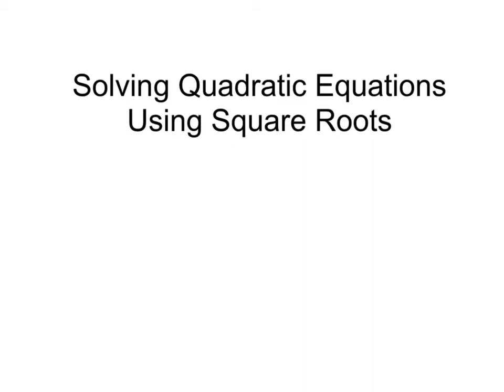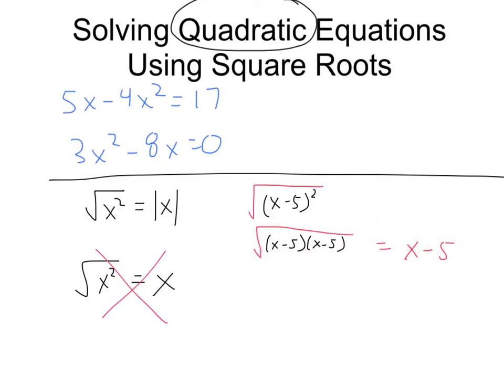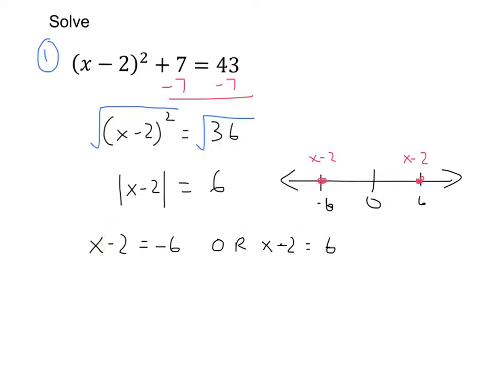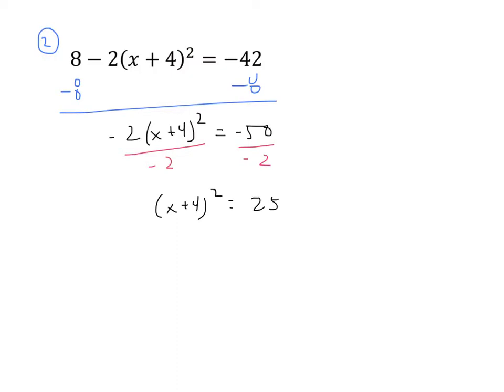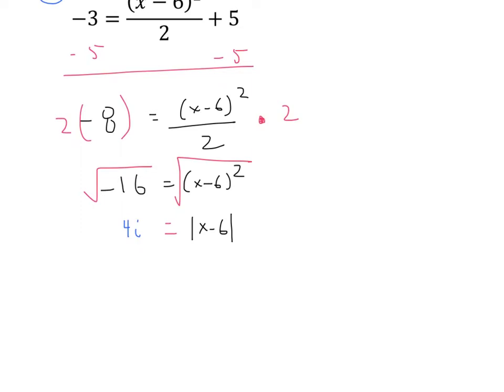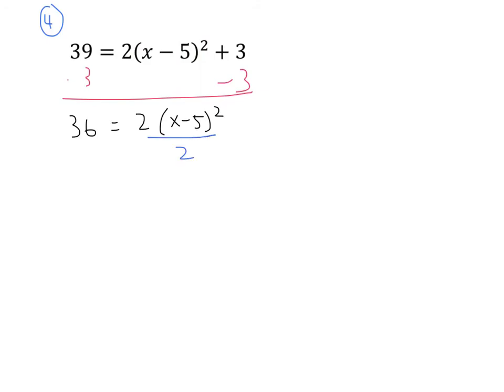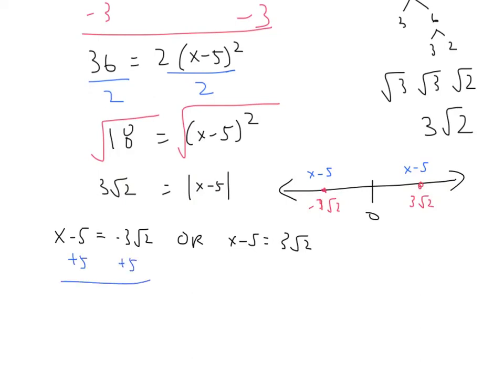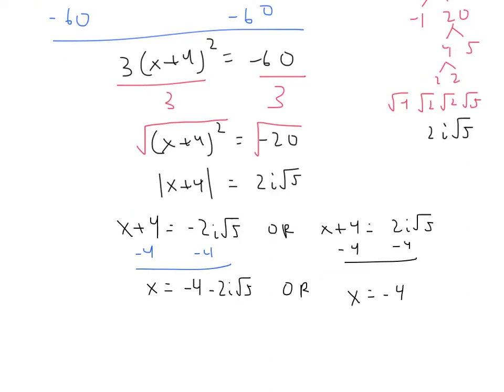Int C21V Solving Quadratic Equations Using Square Roots Part 2